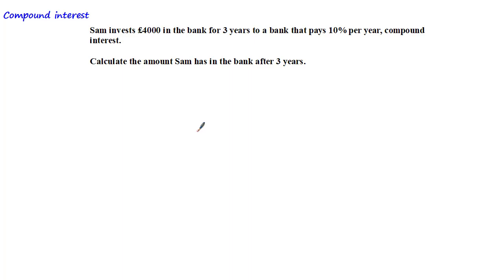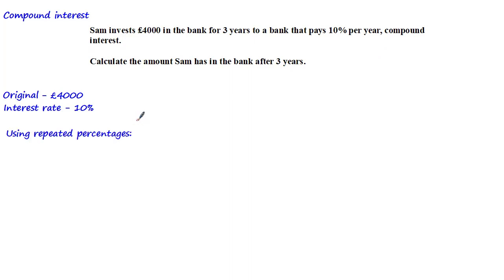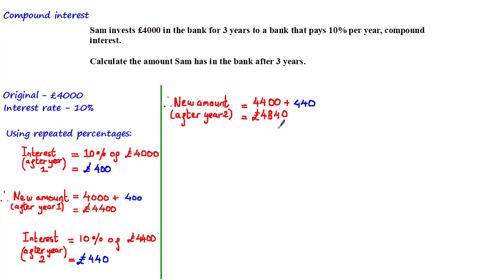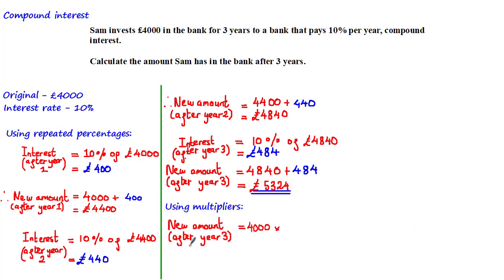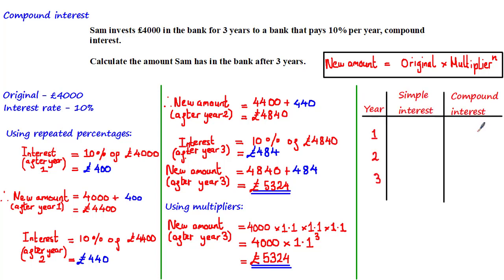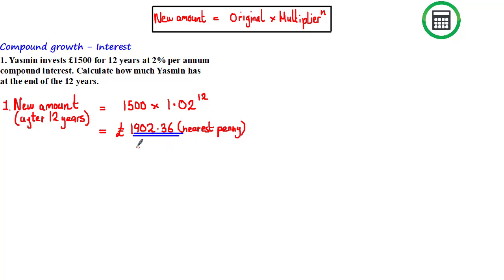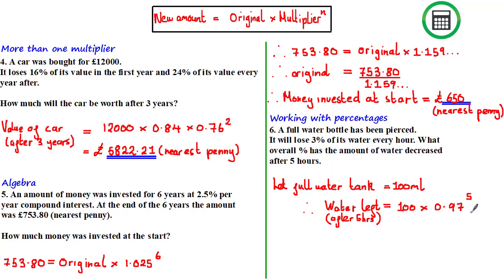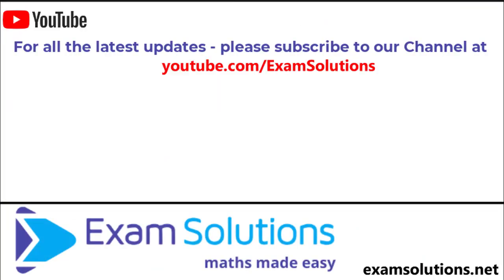Compound interest and depreciation 2021 | GCSE Maths Level 4-6 | ExamSolutions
Compound interest

In this tutorial, we learn about compound interest and how to solve ALL types of Compound Compund interest and depreciation problems.

00:00 START
01:12 Repeated percentages
3:21 Multiplier method
4:58 Simple Vs Compound
6:18 Compound growth
7:15 Compound decay
9:02 Trial and Error
11:43 More than one multiplier
13:08 Algebra
14:51 Working with percentages